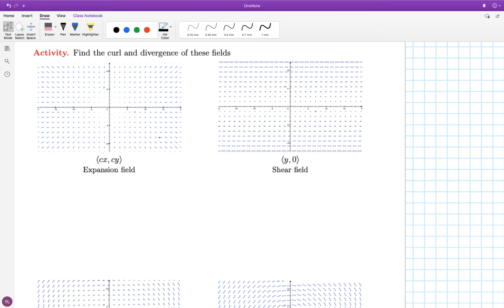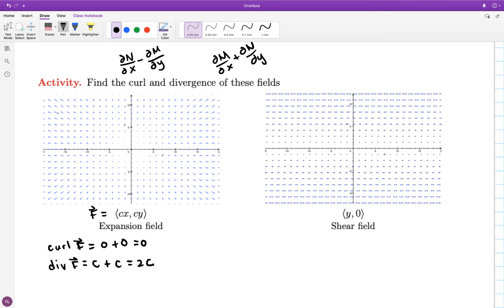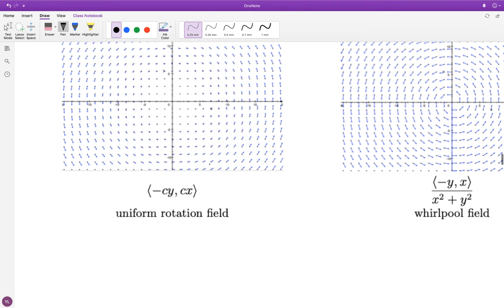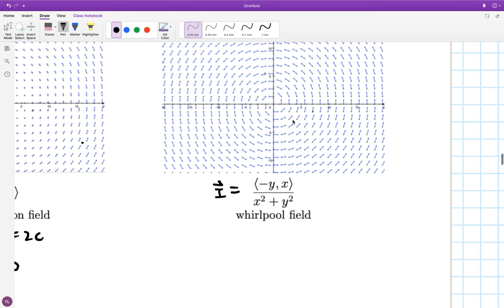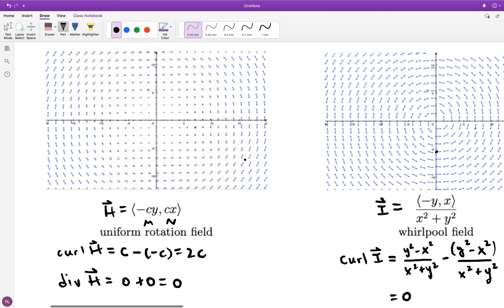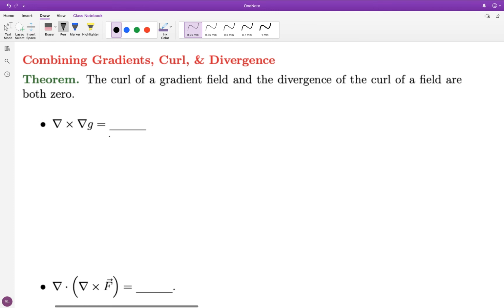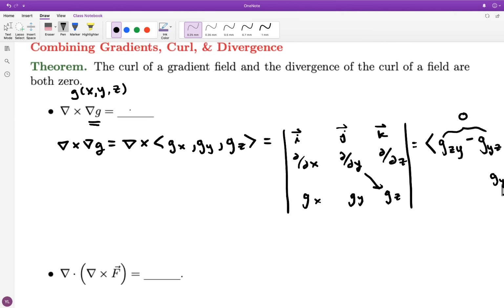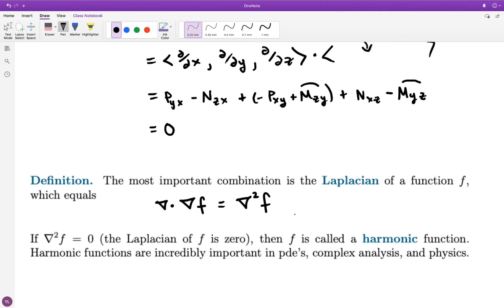MST 113 16.5 Curl Div examples 1